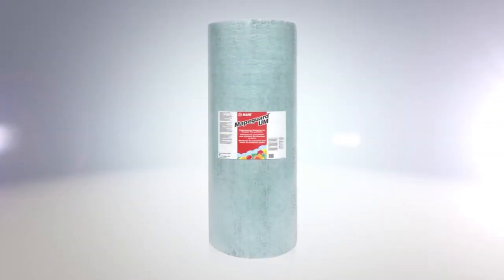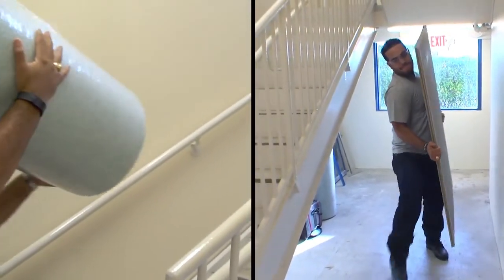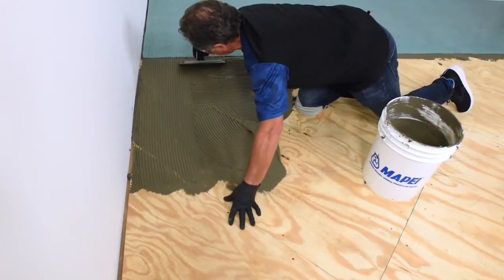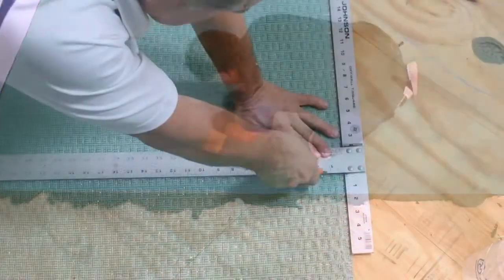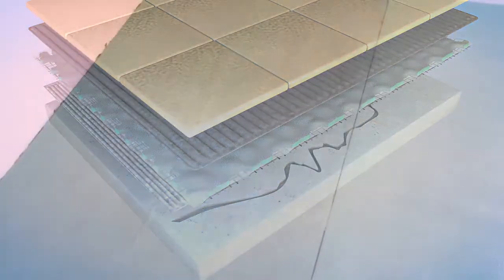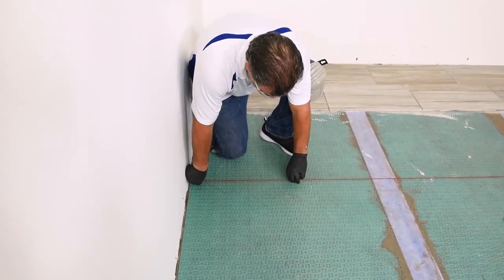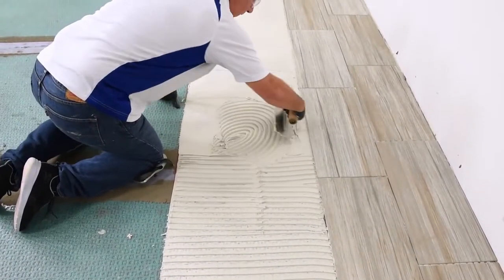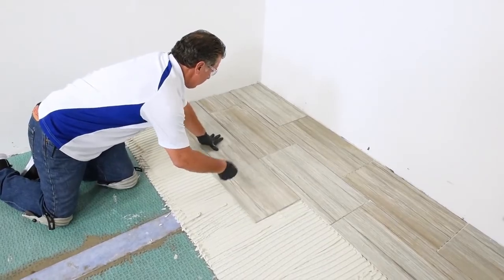Mapeguard UM Underlayment Membrane by Mapei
Mapei's Mapeguard UM is an underlayment membrane for stone and tile advanced enough to replace the second layer of plywood or cement, reducing the height and weight of the finished surface.

Water-proof and vapor-proof your tile applications in areas like bathrooms or below-grade areas like basements.